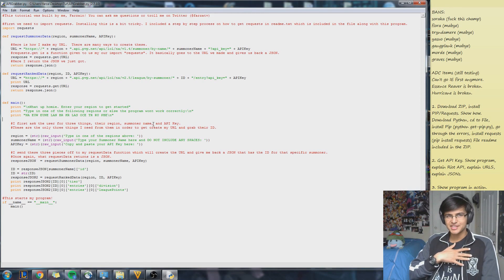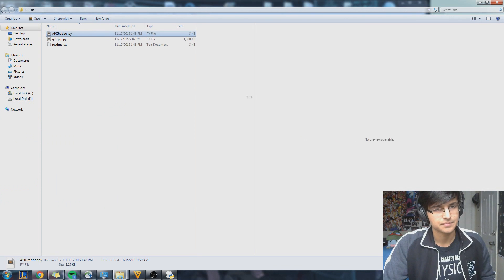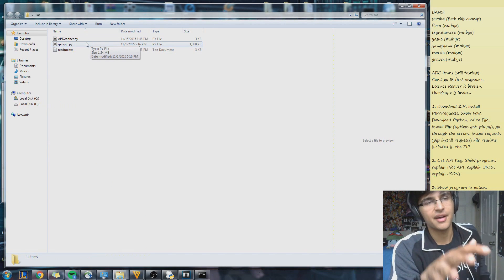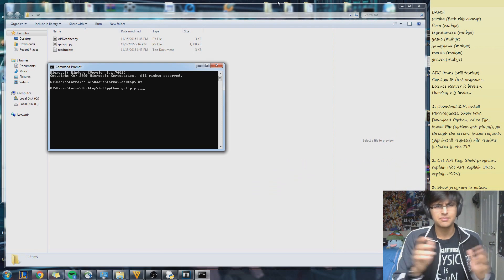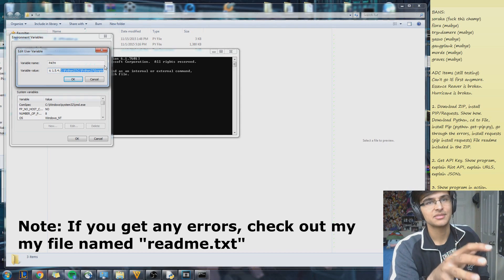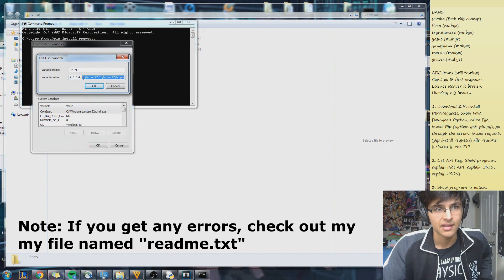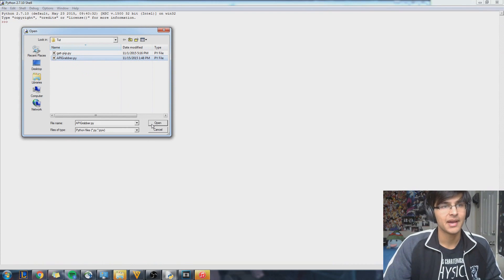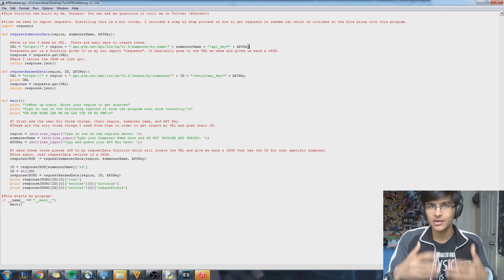Learn to use Riot's API in 15 Minutes using Python!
Hi!
This includes: my program, get-pip, and a read me file to assist you with any errors :) Note! I changed some of the region code.  Feel free to add/test more regions!